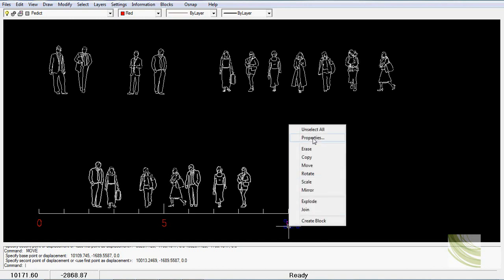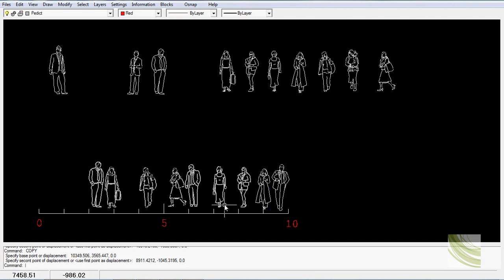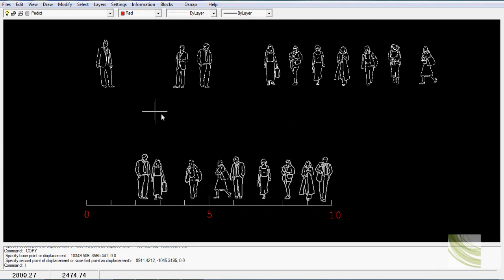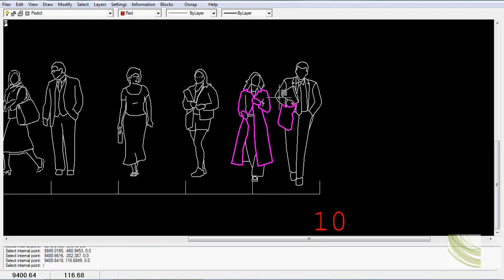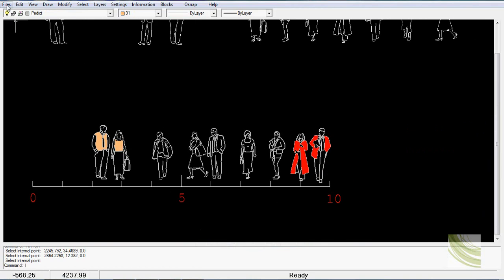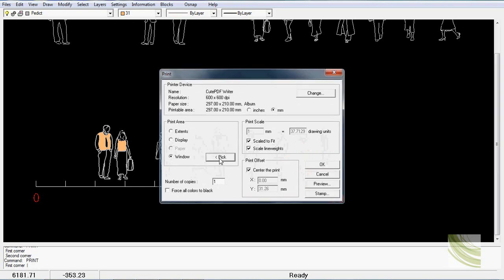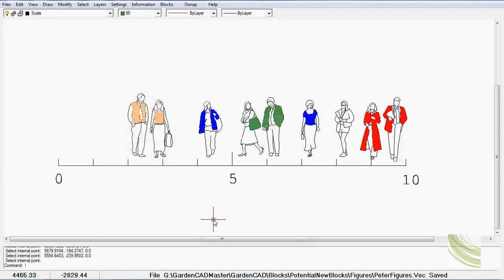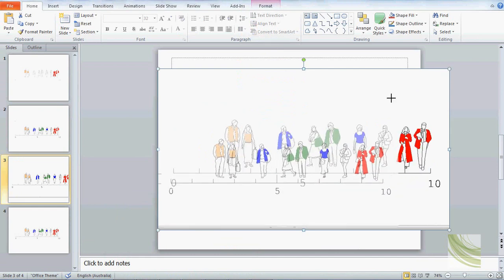Using dCAD for graphic design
Using dCAD for graphic design. preparing an illustration for a PoerPoint presentation.